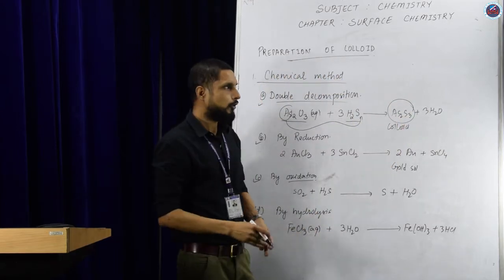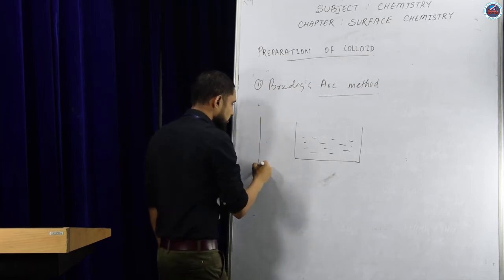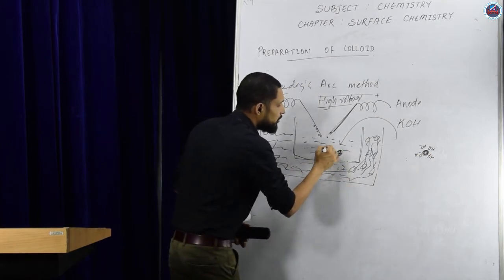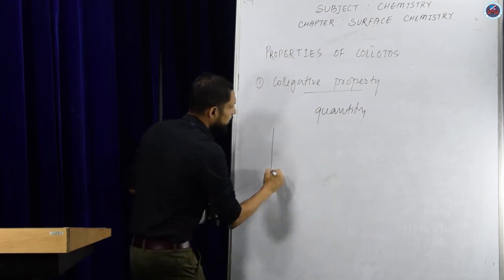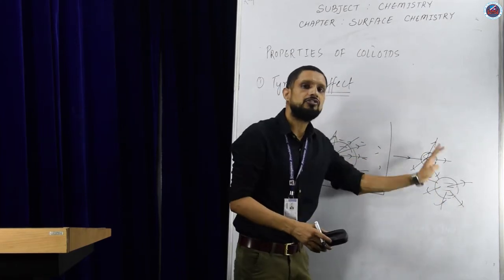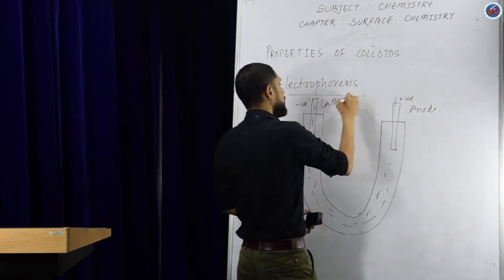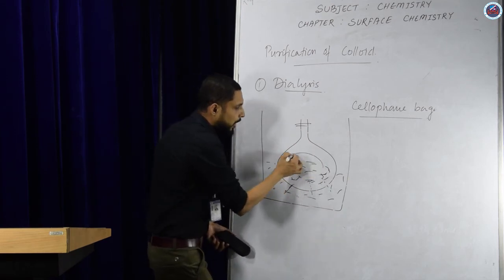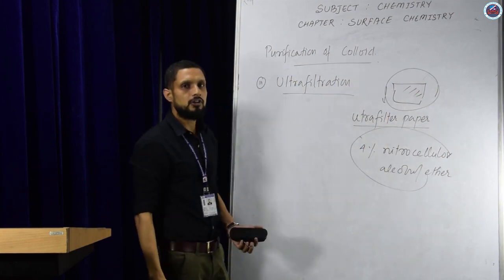Grade XII Chemistry - Classification of Colloid I Part 4 of Surface Chemistry